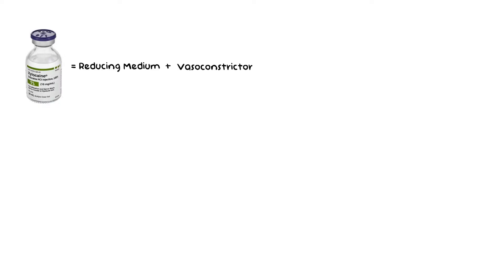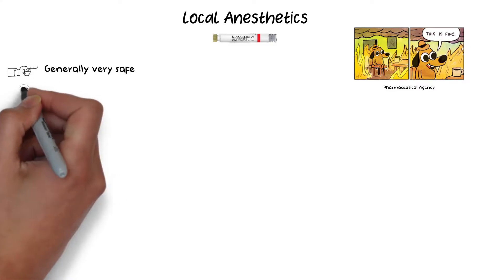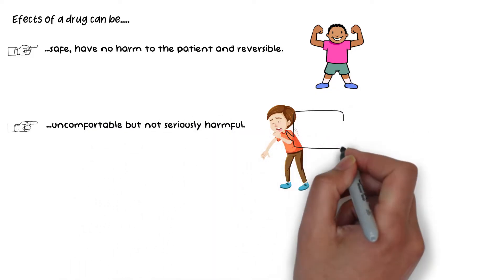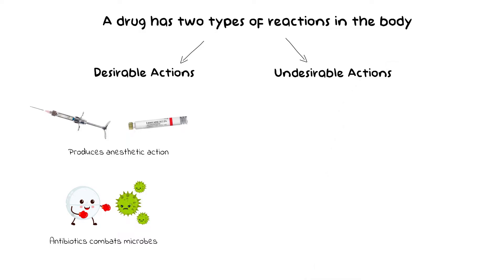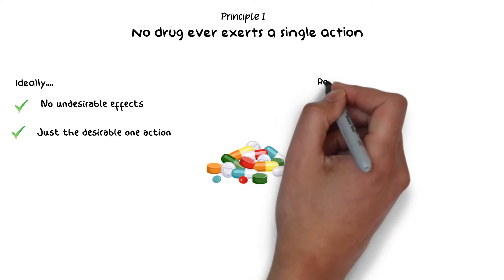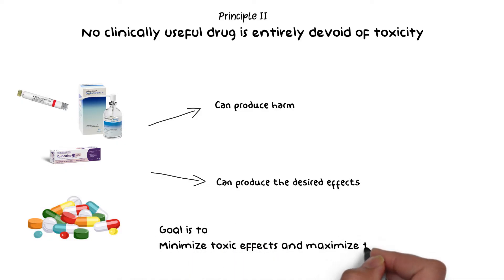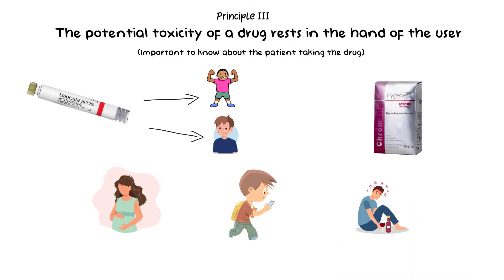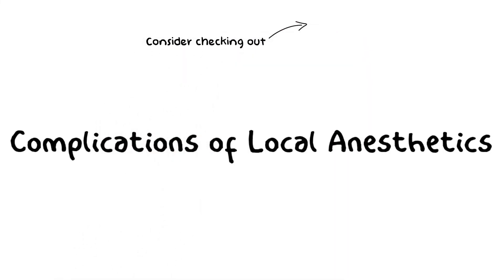Basic Complications of Local Anesthesia | Complications of LA Part 1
In this lecture I have discussed the basic complications of local anesthesia in dentistry as well generally and discussed how and why local anesthesia can be harmful?

Is local anesthesia safe?
- Yes local anesthesia or local anesthetics in general are definitely safe. If used in recommended doses. But just like any other medicine, local anesthetics are pharmaceutical drugs, and just like all other drugs, they do carry their unwanted side effects.
- Watch the video to find out more on complications of local anesthesia. Can a local anesthesia be safe for us? What are the ways by which we can prevent the possible complications of local anesthesia in Dentistry? and many more...

This is the first video in the series on Complications of Local Anesthesia in Dentistry. Since the topic of local anesthetic complication is a bit large I wanted to break it down into couple of videos.

Please don't be harsh on my accent or pronunciation of words, as I am not a native English speaker and neither do I live with people speaking English. Thank you :)

Chapters:
Can Local Anesthesia be harmful? 00:00
Effects of a drug on a human body 01:09
First Principle of Toxicology 02:28
Second Principle of Toxicology 02:56
Third Principle of Toxicology 03:21
Ending and Best Wishes 04:44